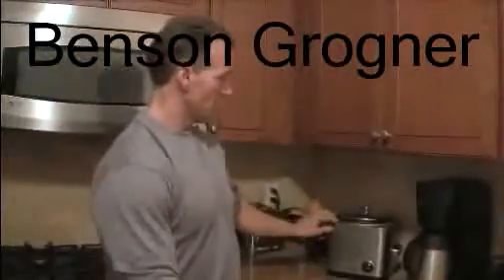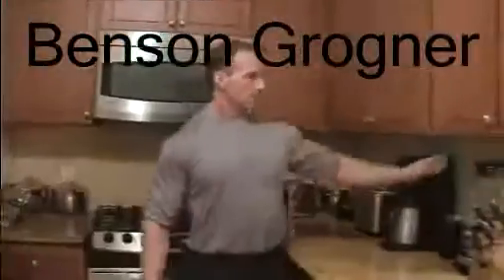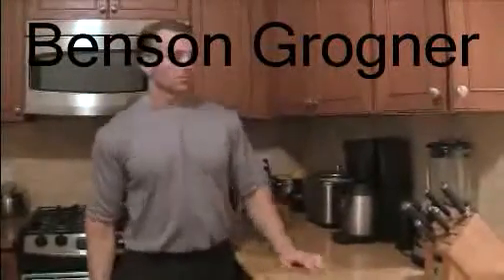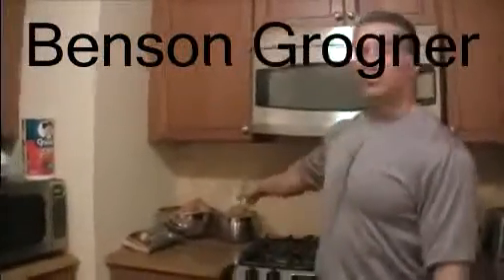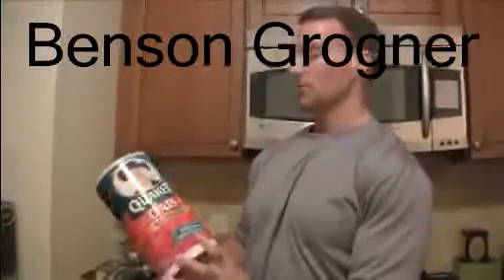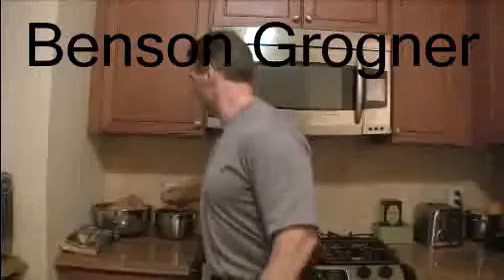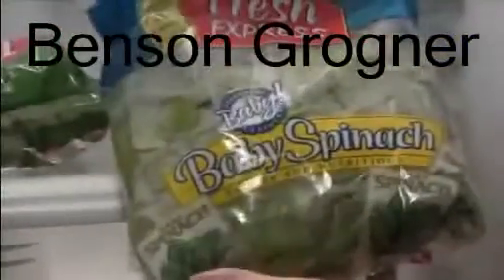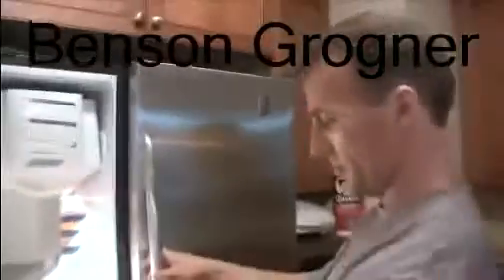Fat Burning Secrets with Tom Venuto in the Kitchen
- Click the link for Tom Venutos Fat Burning Secrets.

Tom Venuto is a lifetime natural bodybuilder, an NSCA-certified personal trainer, certified strength coach, and author of the #1 best-selling e-book, Burn the Fat, Feed The Muscle. Tom has written hundreds of articles and been featured in IRONMAN, Australian IRONMAN, Natural Bodybuilding, Muscular
Development, Exercise for Men and Mens Exercise, as well as on dozens of websites worldwide.